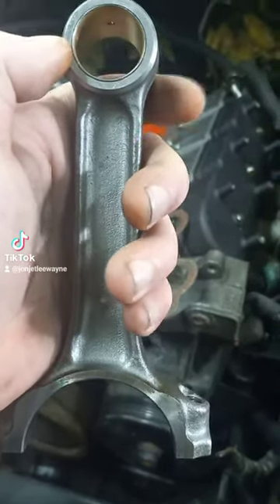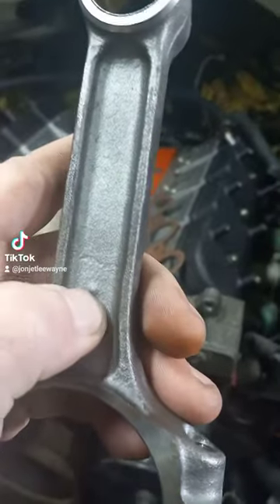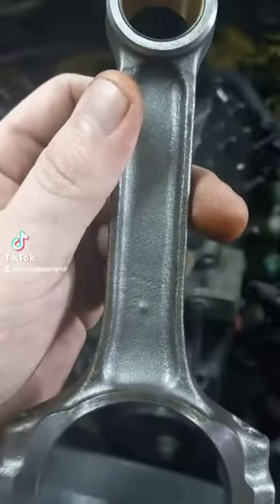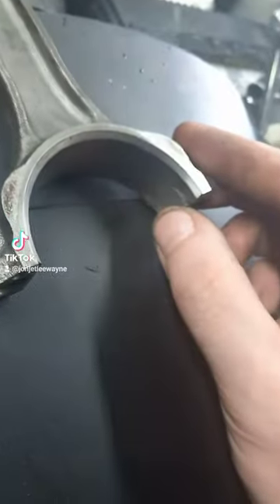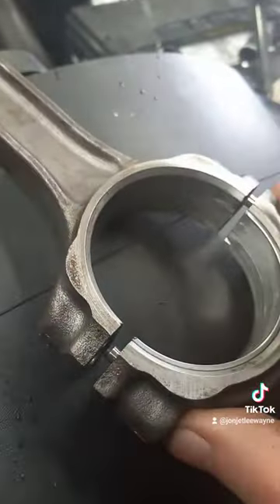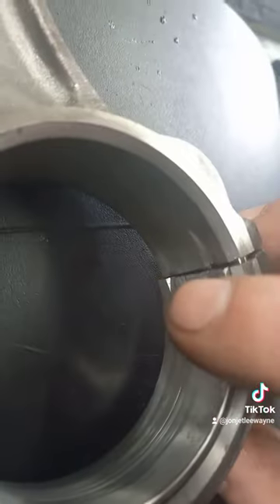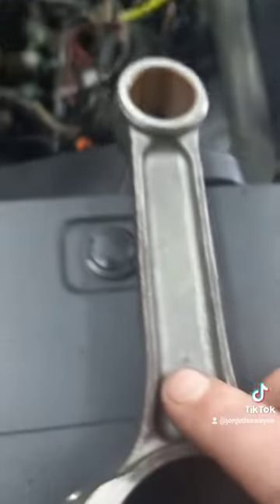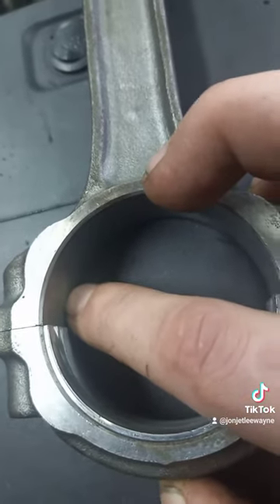connecting rods orientation part 1